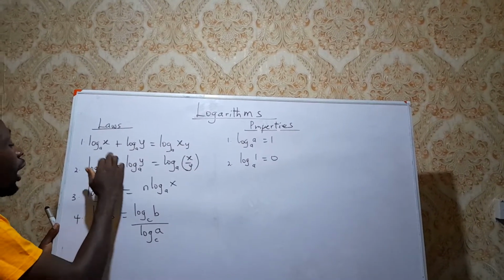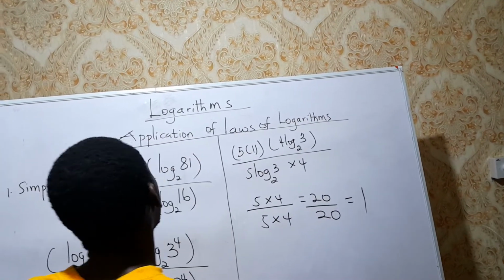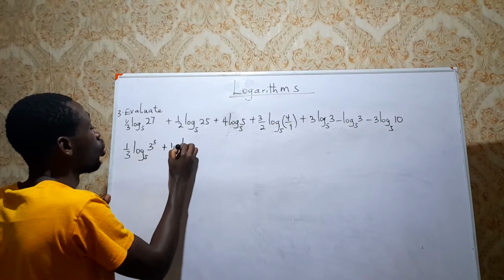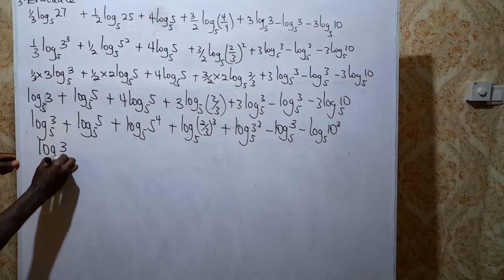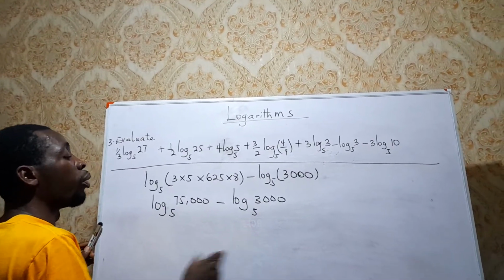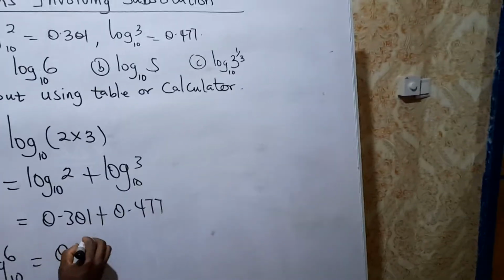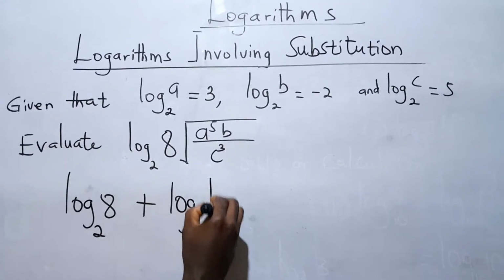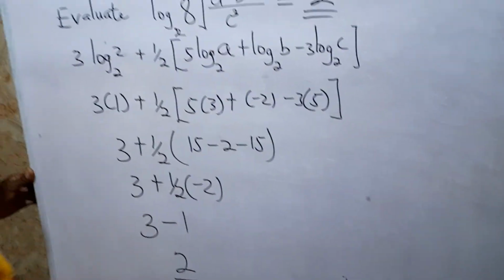Logarithms: Application of Laws and properties of Logarithms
Solving some problems using the laws and properties of Lagarithms